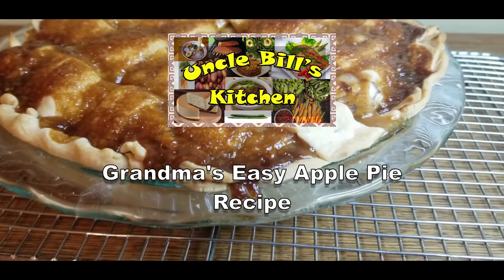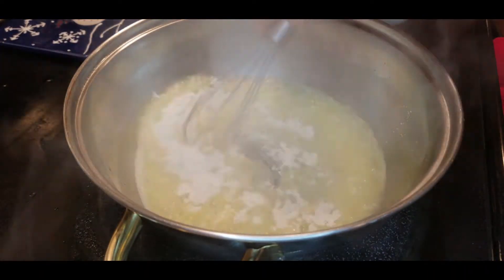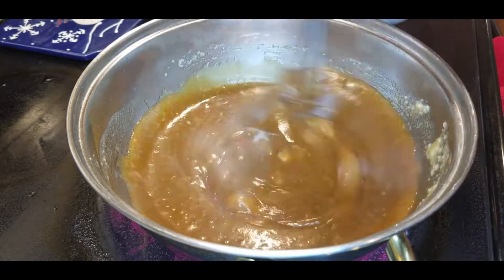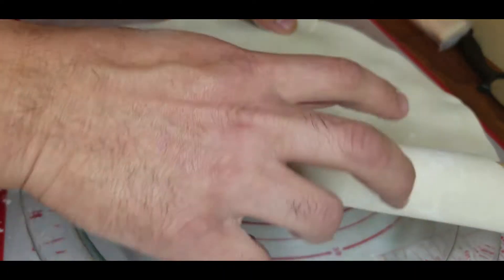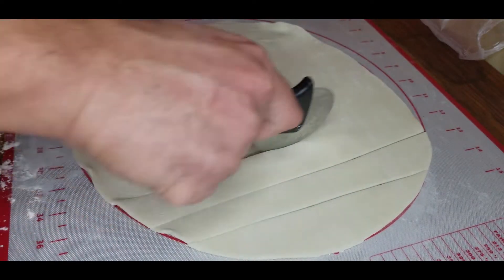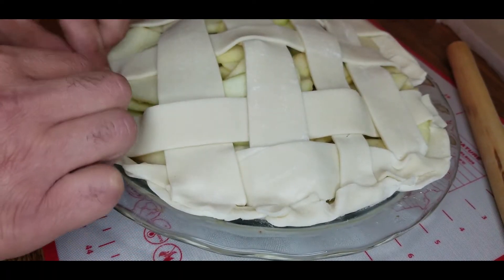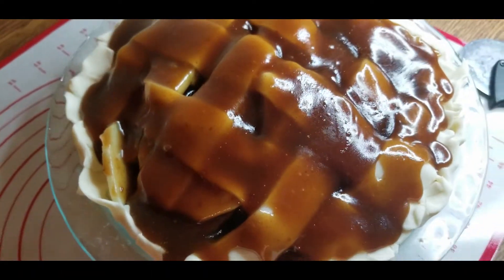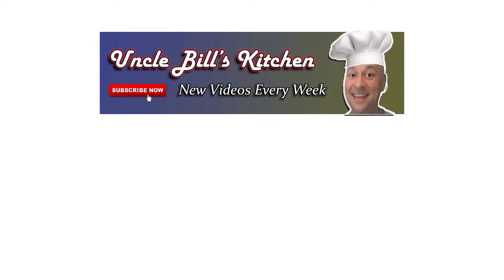Grandma's Easy Apple Pie Recipe | Uncle Bill's Kitchen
Hello! Welcome back to another episode of Uncle Bill's Kitchen.

There's always a great reason to make desserts.  Thanksgiving, Christmas, birthday's.  They are all great reasons to make a pie!

An apple pie is a pie in which the principal filling ingredient is apple, originated in England. It is often served with whipped cream, ice cream ("apple pie à la mode"), or cheddar cheese.  It is generally double-crusted, with pastry both above and below the filling; the upper crust may be solid or latticed (woven of crosswise strips). The bottom crust may be baked separately ("blind") to prevent it from getting soggy. Deep-dish apple pie often has a top crust only and tarte Tatin is baked with the crust on top, but served with it on the bottom.

Apple pie is an unofficial symbol of the United States and one of its signature comfort foods.

In today's episode, I will show you my Grandma's Easy Apple Pie Recipe.  It's sweet and delicious.

Ingredients
1 store bought pastry for a 9 inch double crust pie
½ cup unsalted butter
3 tablespoons all-purpose flour
¼ cup water
½ cup white sugar
½ cup packed brown sugar
8 Granny Smith apples - peeled, cored and sliced
1/2 teaspoon of cinnamon

See video for cooking instructions.

If you are returning, thank you so much.  Your views really help our channel keep going.

Happy Cooking,
Uncle Bill